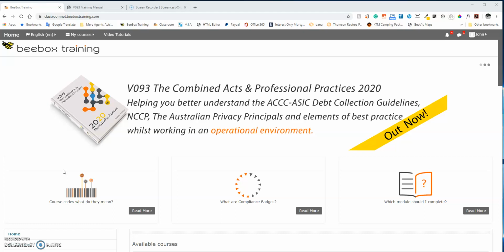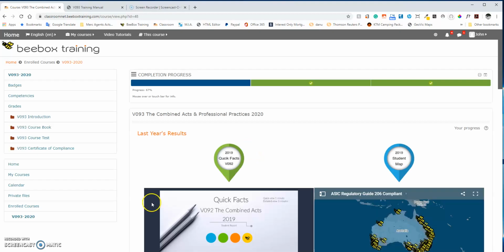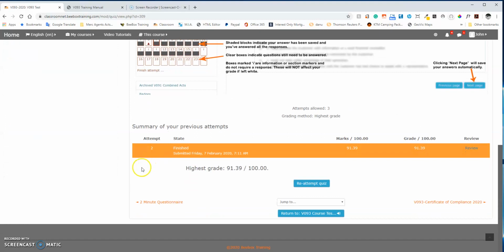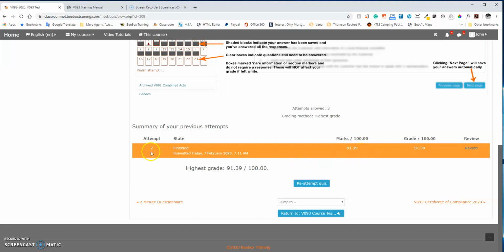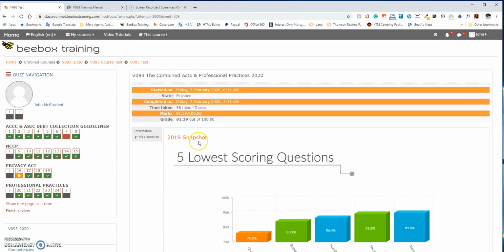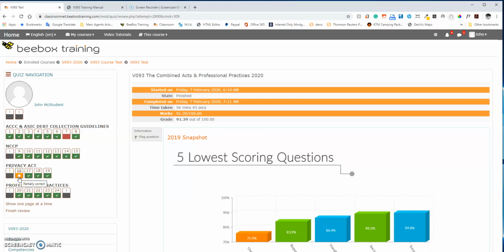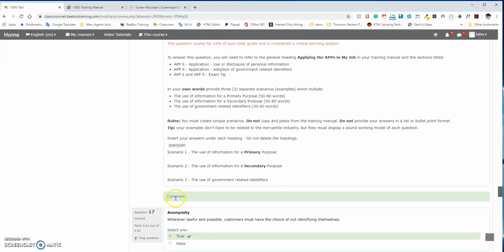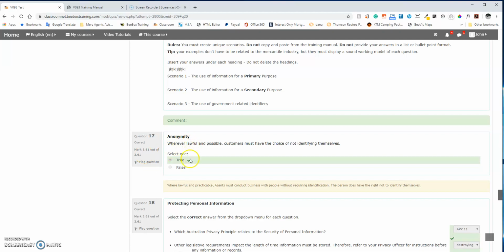View Your Results & Feedback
This brief tutorial will show the step process to viewing your results and feedback after receiving your test has been graded.